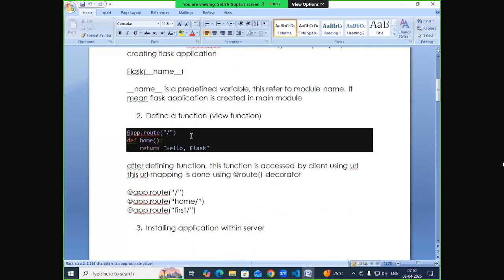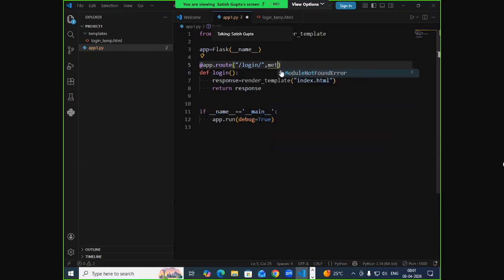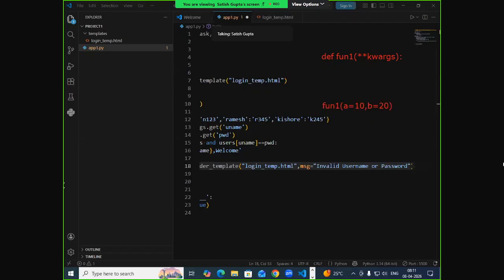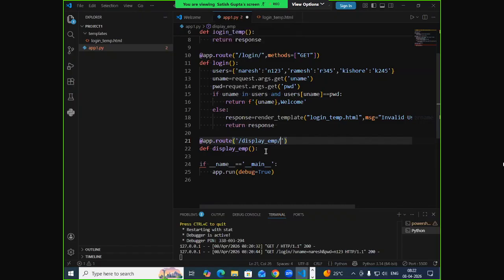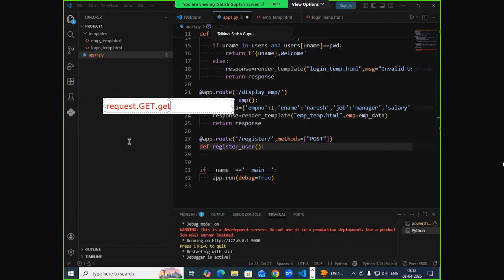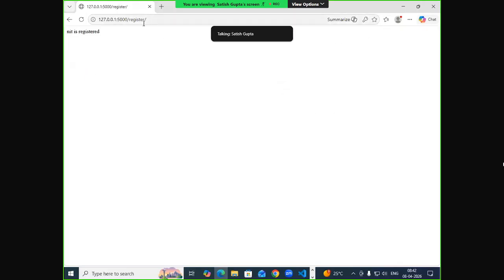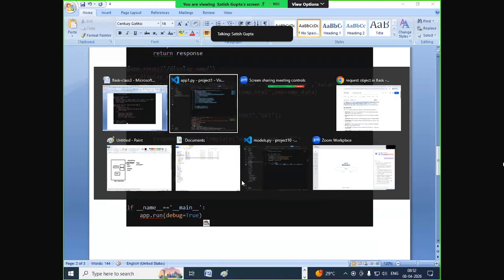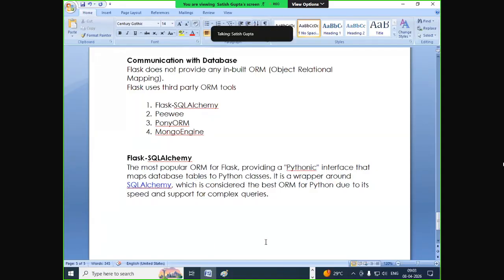Flask Day 3